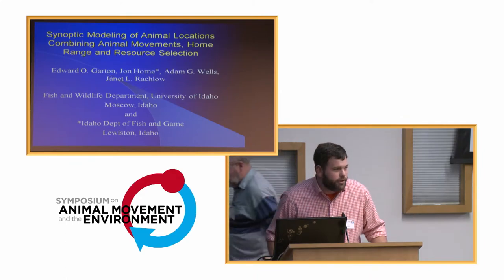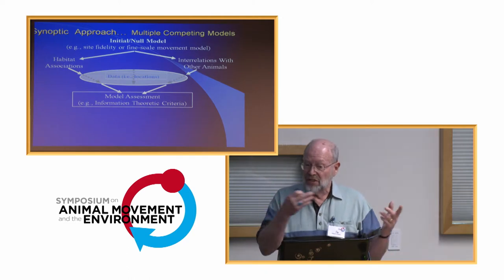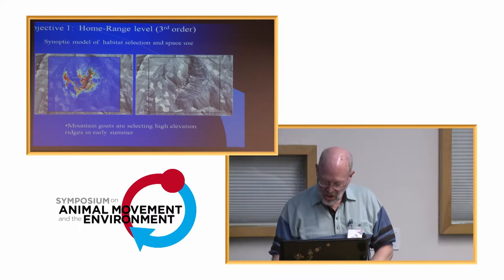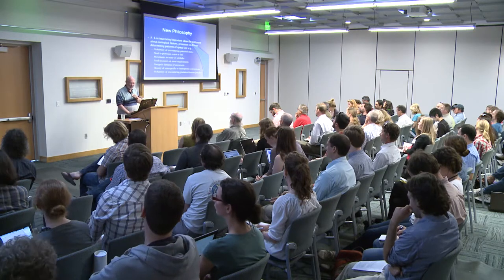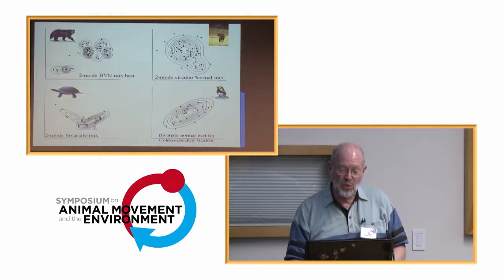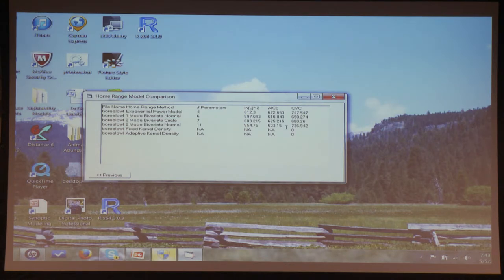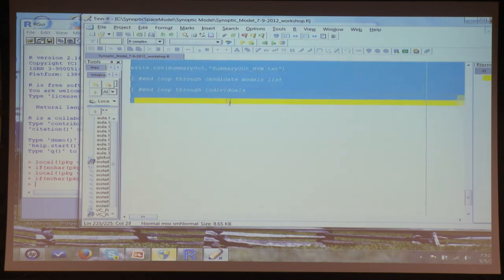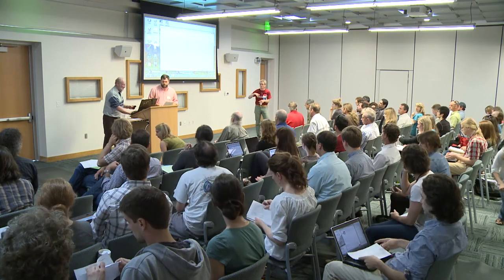AMoveE 2014: Oz Garton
This tutorial was presented by Oz Garton on 5 May 2014 as part of the Symposium on Animal Movement and the Environment, held at the North Carolina Museum of Natural Sciences in Raleigh, NC.

Garton O, Horne J, Wells A, Rachlow J, Jageman H, 2014, "Synoptic modeling of animal locations: ask important questions by simultaneously estimating home range and resource selection in an information theoretic framework"

Abstract: A new approach to analysis of animal location data combines animal movements, home range and resource selection analyses into a synoptic model of space use which can be used to ask important questions about ecology and management of animals. This approach entails 11 steps to develop a synoptic model which begin with classic steps of the scientific method including defining research question(s) and animal populations to sample, identifying potentially important strata (e.g., age-sex-behavior classes, temporal seasons). Next it is critical to list interesting and important ideas (hypotheses) about ecological factors, processes or drivers determining patterns of space use prior to selecting a null model for space use. The ideas (hypotheses) must be stated in the form of multiple parametric (synoptic) models in which parameters express effects of key ecological factors or processes that can be estimated with maximum likelihood methods, and use information theoretic methods to evaluate competing models. Assembling potentially predictive covariate maps makes it feasible to fit and evaluate the multiple competing synoptic models. We illustrate development of synoptic models for Barren ground caribou in Central Alaska USA, white rhino males in Matobo National Park, Zimbabwe, mountain goats in Cascade Mountains, Washington, USA and Northern Pygmy Owls in managed forests of Northern Idaho, USA.